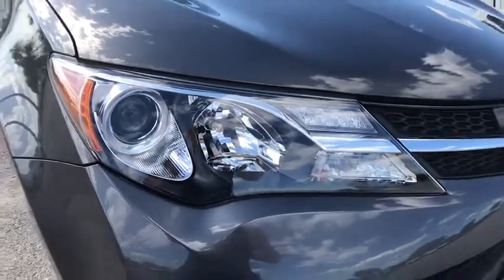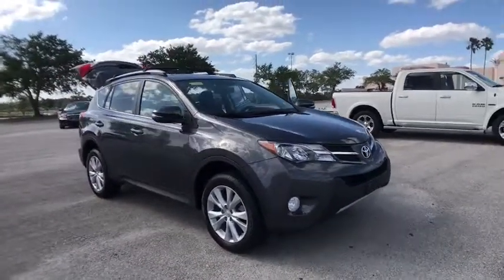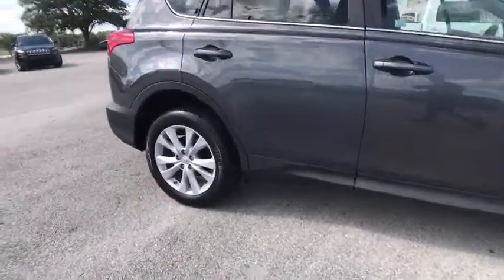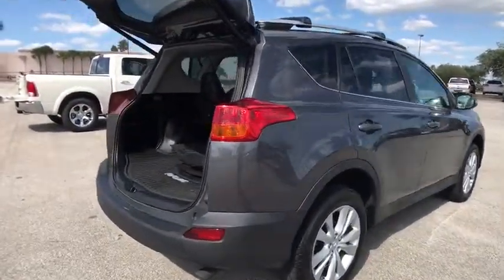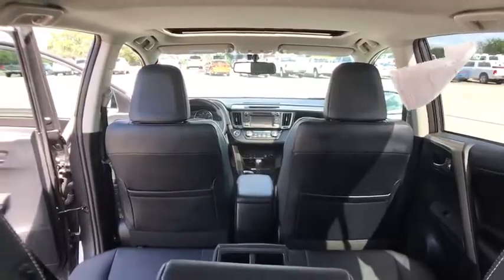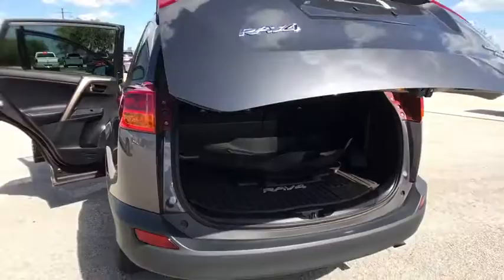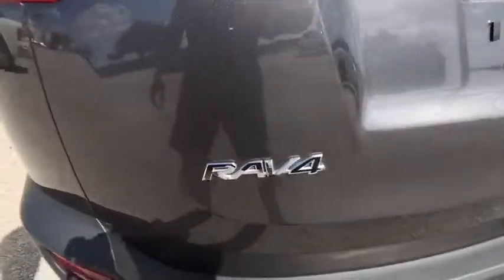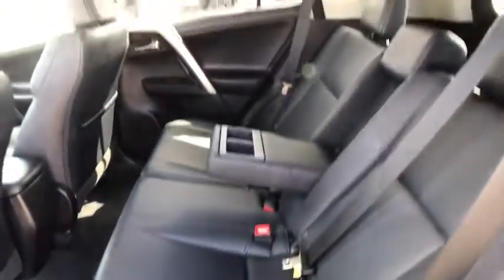2013 Toyota RAV4 Orlando, Deltona, Sanford, Oviedo, Winter Park, FL CH544756A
Thank you for choosing Fields Auto Group...as part of our unique level of service, all of our customers enjoy automatic enrollment in our Fields Matters Loyalty Program. This program offers you and your vehicle a wide array of exclusive amenities such as; Complimentary Car Washes, 10% off Accessories and Clothing, Internet Work Stations, Fields Gourmet Coffee Bar and Ice Cream, Free Service Loaners with Scheduled Appointments, Local Shuttle, Free Wi-Fi and much more. Please call or visit us for complete Fields Matters details!